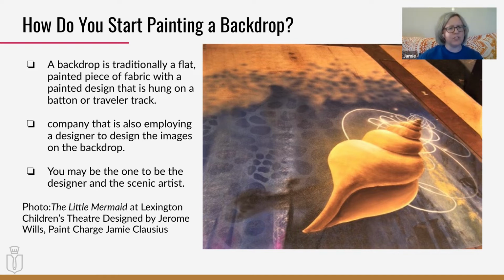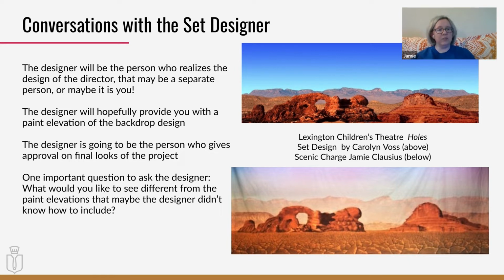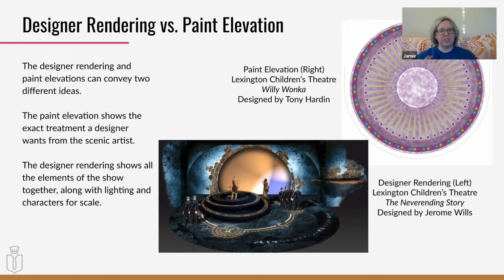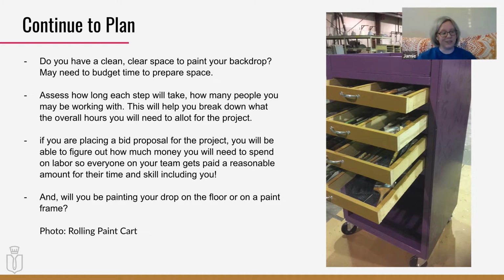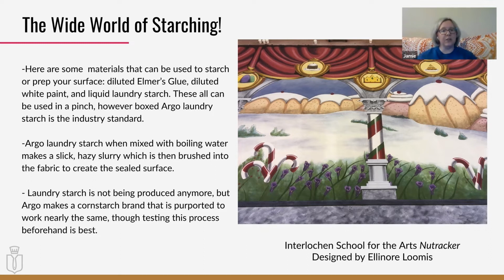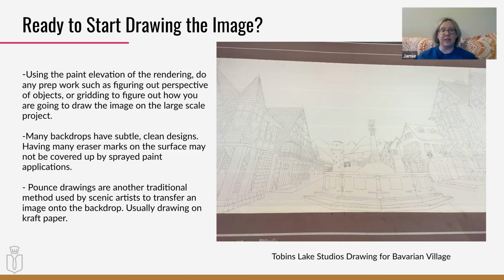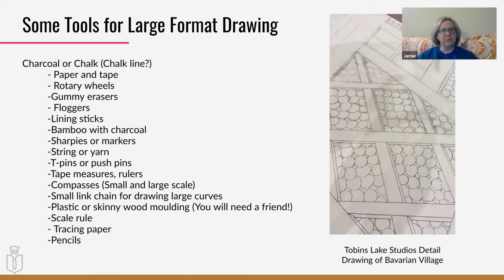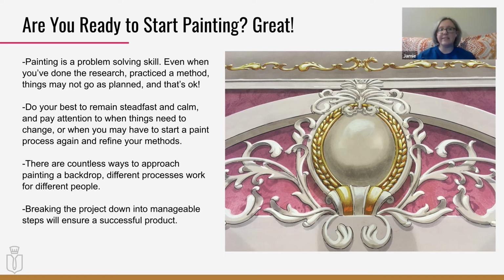Creating a Backdrop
Looking to paint a backdrop and don’t know where to start? Join host Jamie Clausius as she walks through the process from cartooning through painting. We’ll discuss a few different ways to approach painting a backdrop, including the difference between painting on the floor vs using a paint frame.

This Webinar was recorded on August 28. 2022